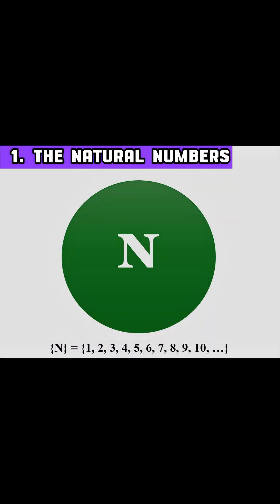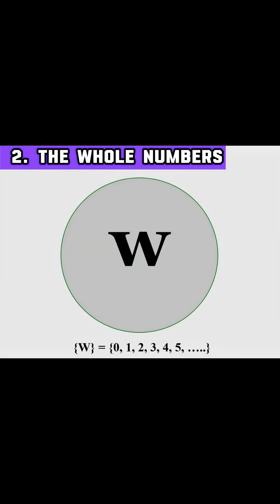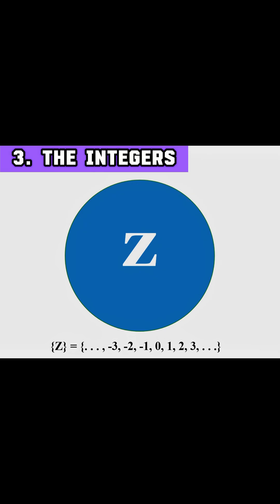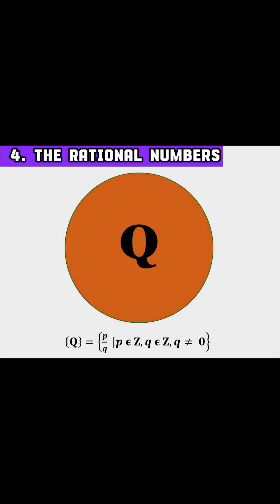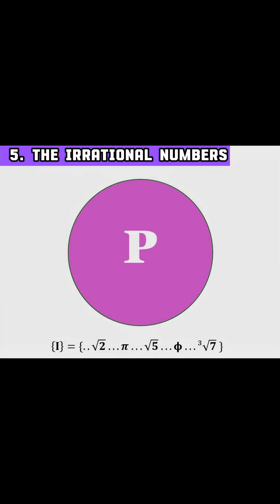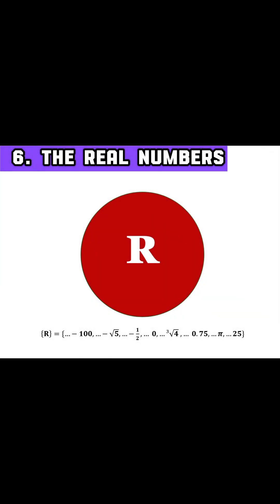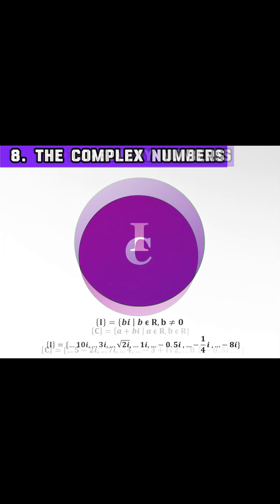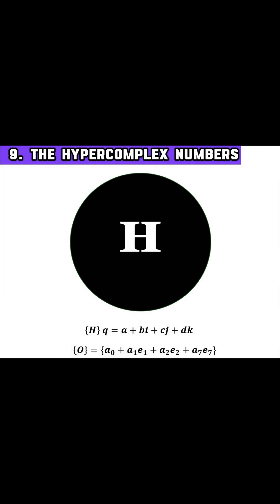What are ALL the Different Types of NUMBERS in Mathematics?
Discover the vast world of numbers in mathematics, where various sets come together to form the foundation of mathematical concepts. In this video, we delve into the different types of numbers, including natural numbers, whole numbers, integers, rational numbers, irrational numbers, real numbers, imaginary numbers, complex numbers, and hypercomplex numbers. Understanding these number sets is crucial for advancing in mathematics and unlocking the secrets of algebra, geometry, and other mathematical disciplines. Whether you're a student looking to grasp the basics or a mathematician seeking to refresh your knowledge, this video provides a comprehensive overview of the different types of numbers in mathematics. From the simplest natural numbers to the complex and hypercomplex numbers, we'll explore each set in detail, helping you appreciate the beauty and complexity of mathematical concepts.

Music 1

Title: Borderless

License/Usage: "You're free to use this song in any of your videos."

Music 2

Artist: Causmic

Title: The High Line